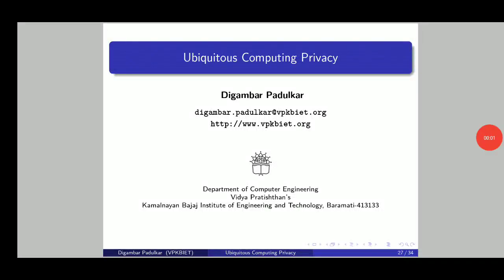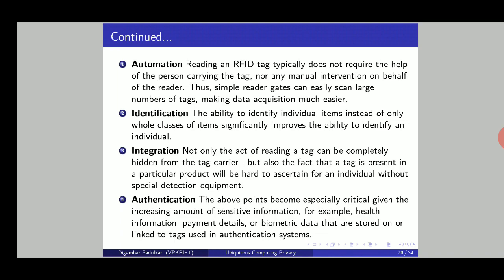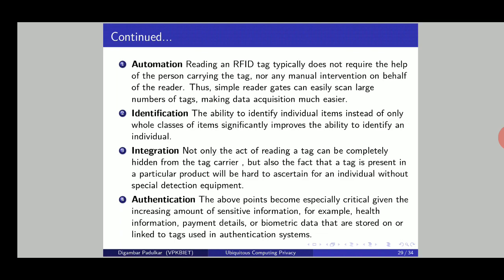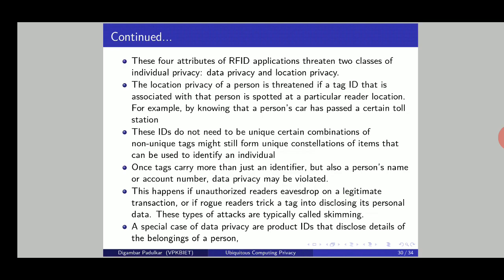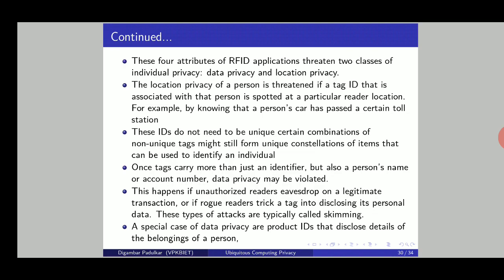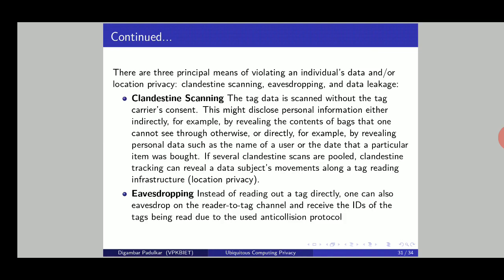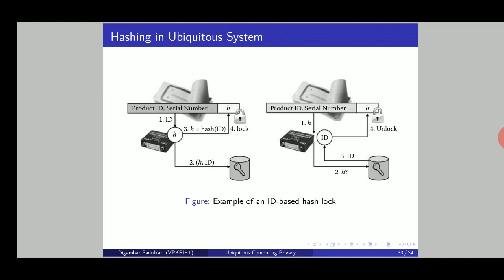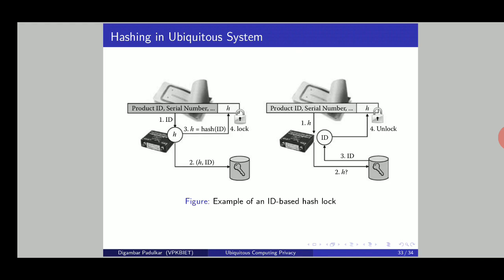Ubiquitous Computing Privacy-RFID Tags Case Study and Hashing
This video lecture will help you to understand the privacy policy in Ubiquitous Computing